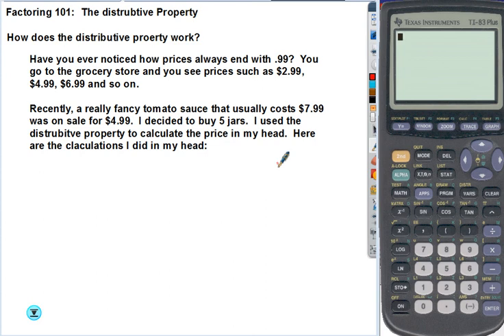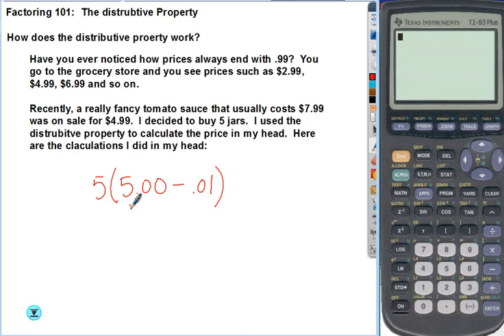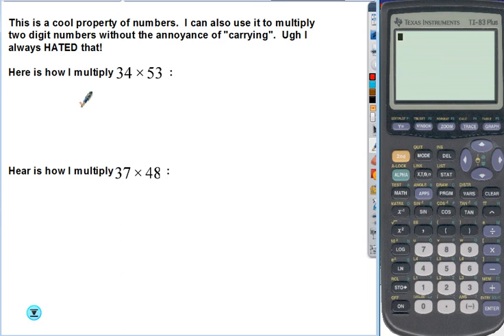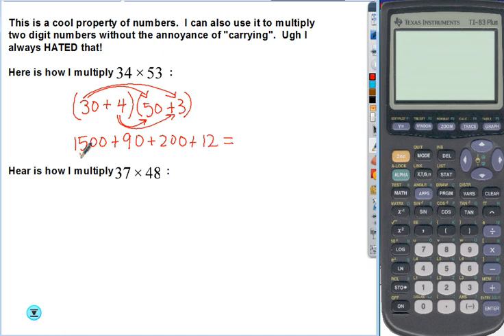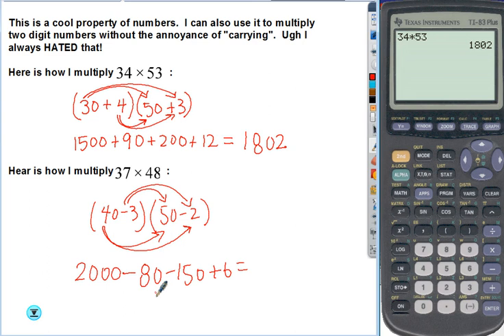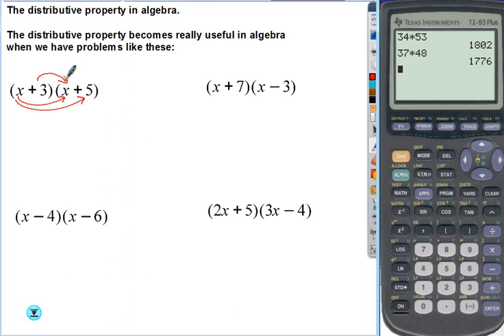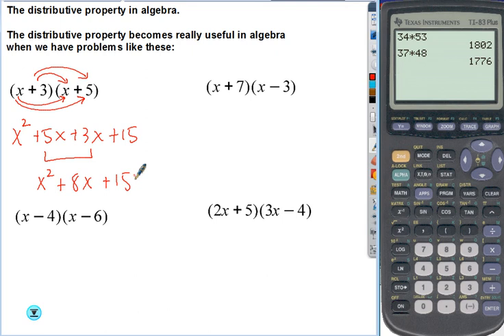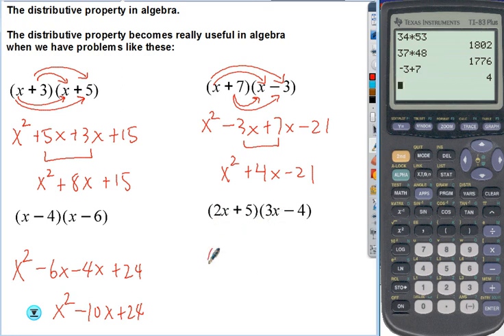factoring 101 p1